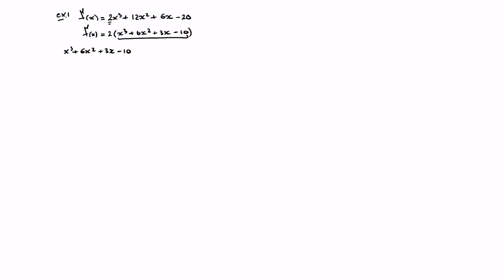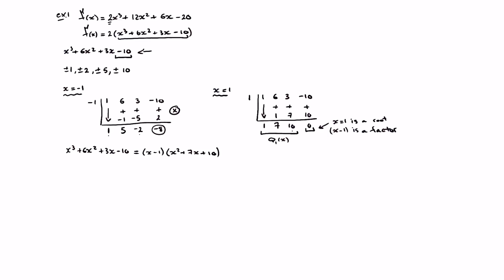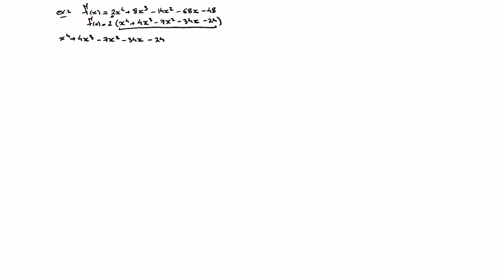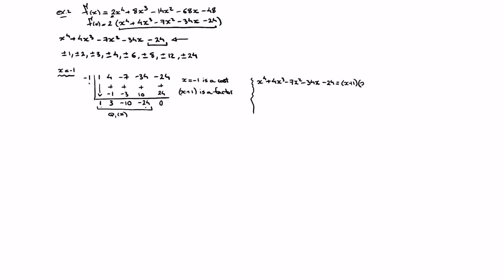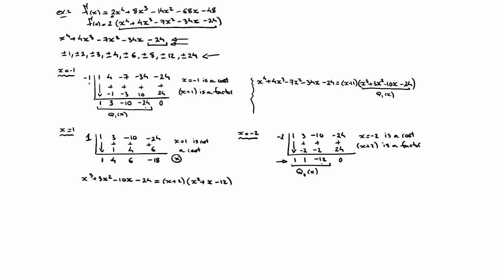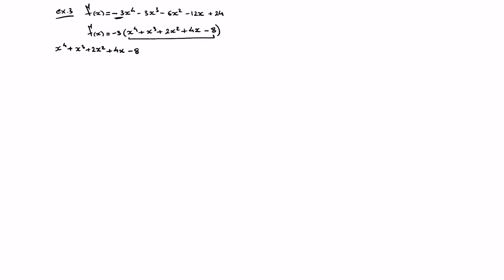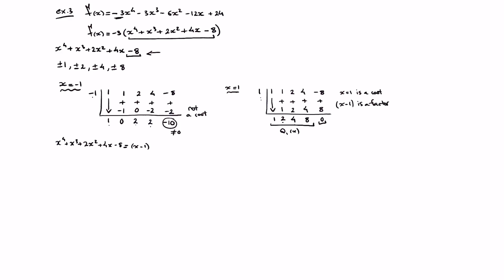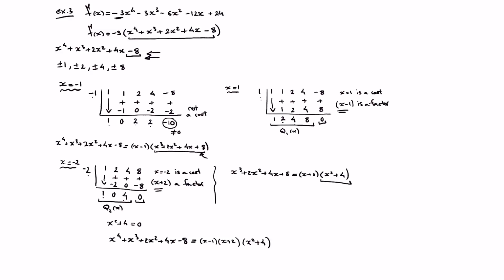Root Factoring Polynomial Functions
Learn about Root Factoring Polynomial Functions. The method is explained with clearly explained examples.